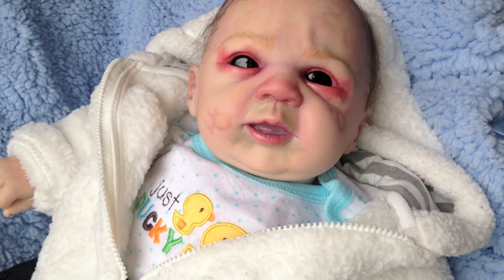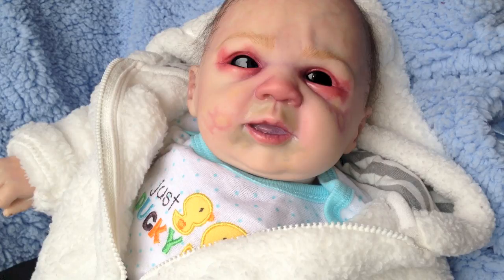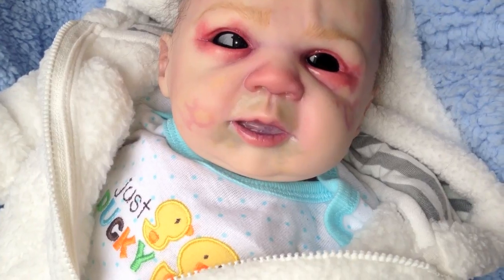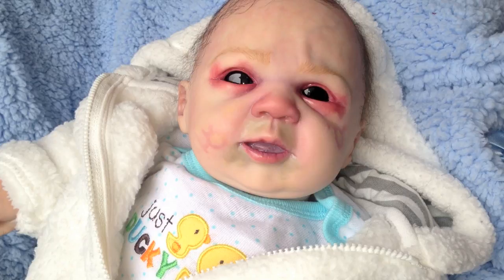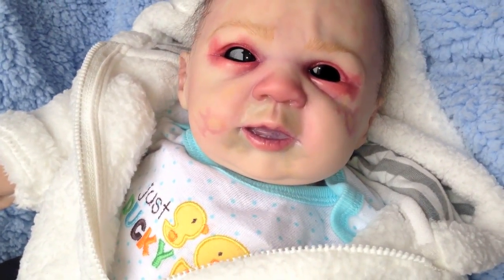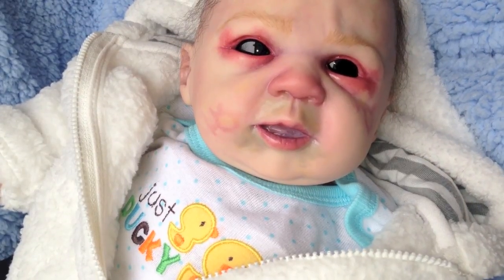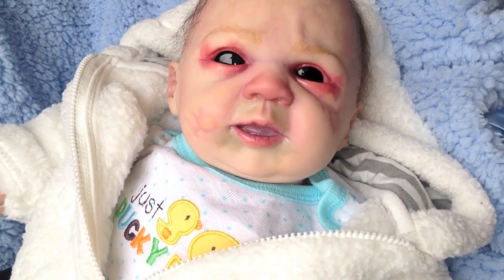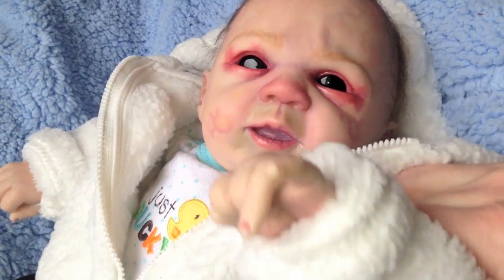Introducing...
THIS CHANNEL IS FOR ADULT DOLL COLLECTORS - these dolls are NOT toys and are made by and for adult collectors. Most of my dolls and videos are HORROR themed and NONE of my content is created with anything but ADULTS in mind. my newest little monster :)